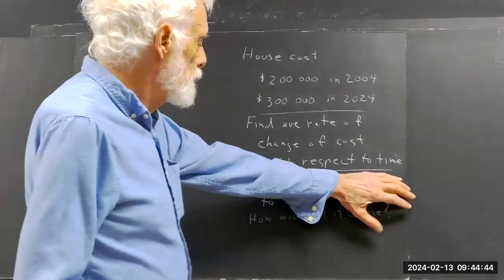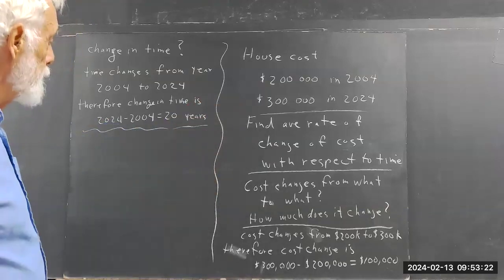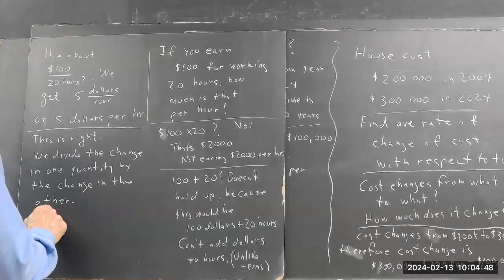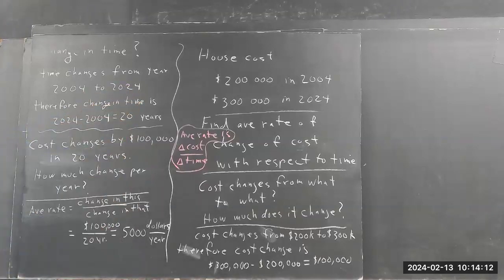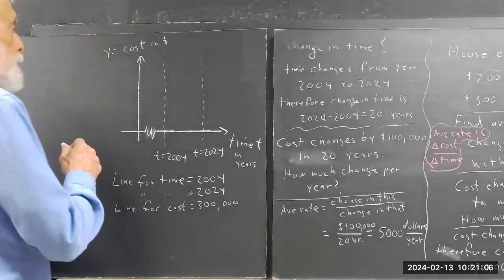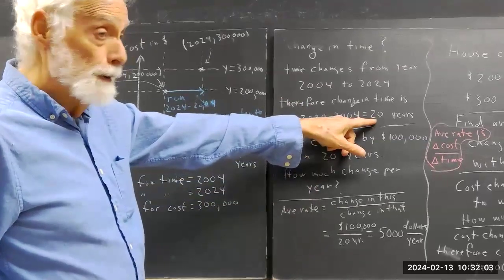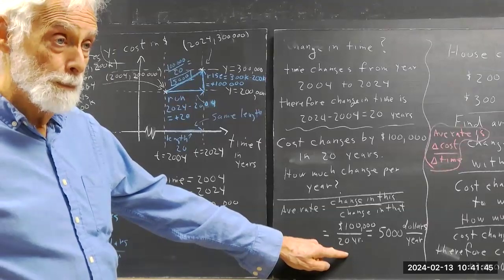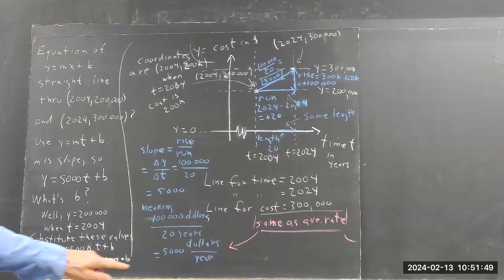dagM61_240213_an_application_of_linear_functions__graphing_the_info__interpreting_slope__45